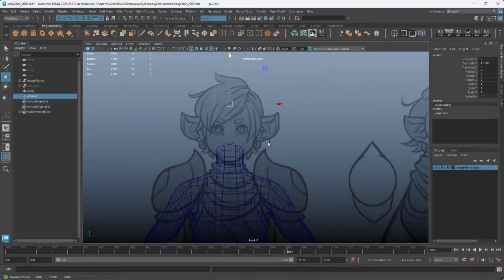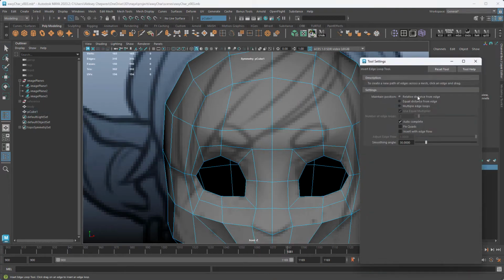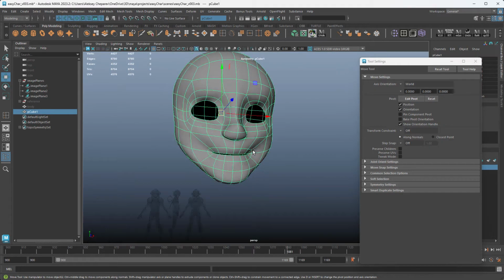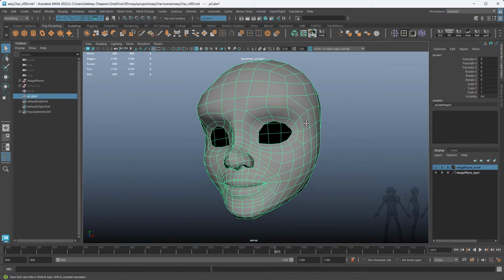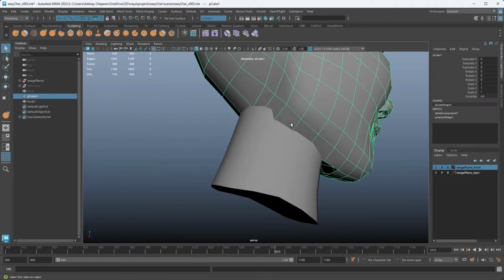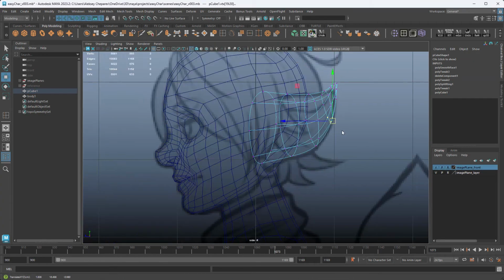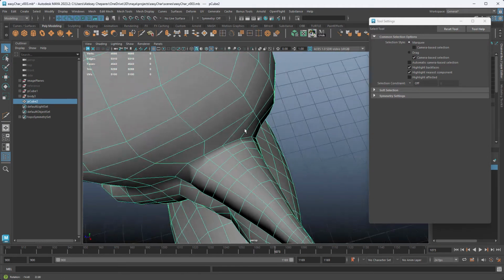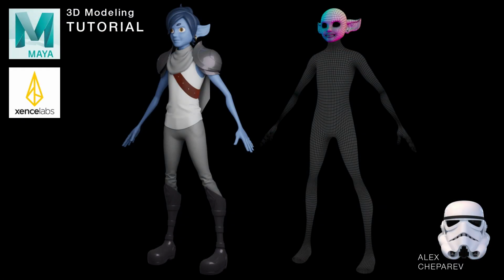Easy 3D Character Modeling in Maya - Part 3 - Head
In this tutorial, I will go over my easy character modeling process in Maya. This episode will focus on the head. In Part 4, we'll detail the head and body by sculpting.